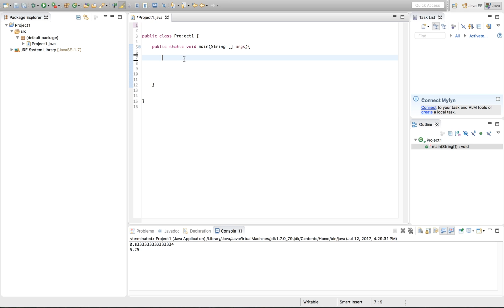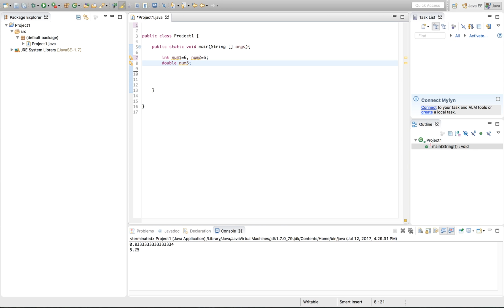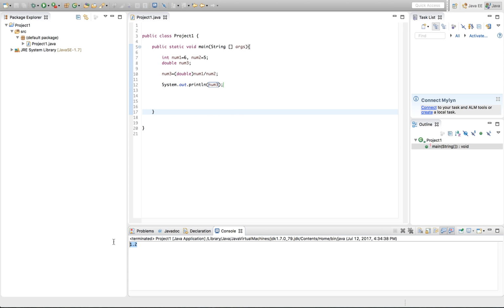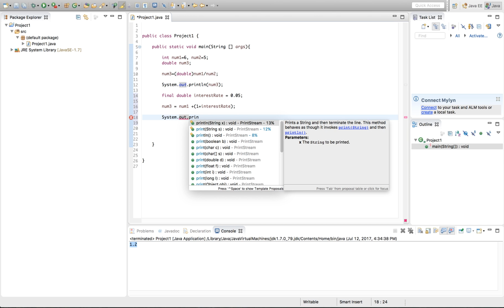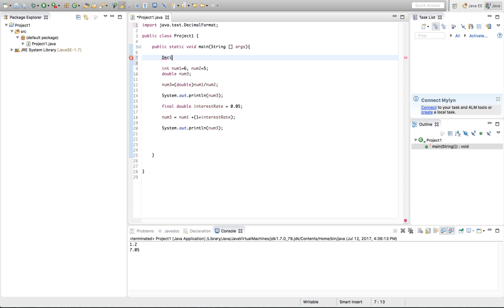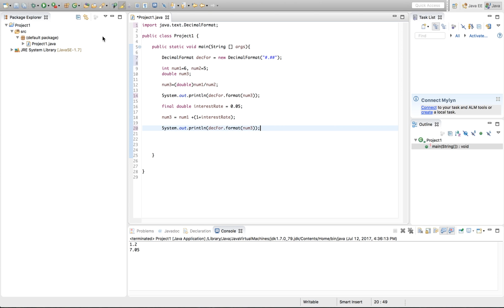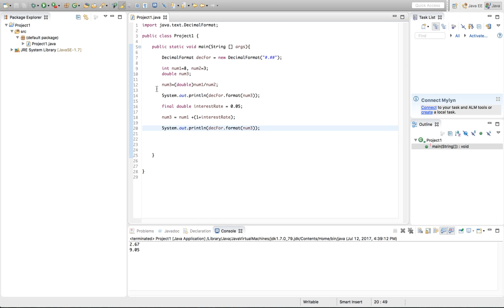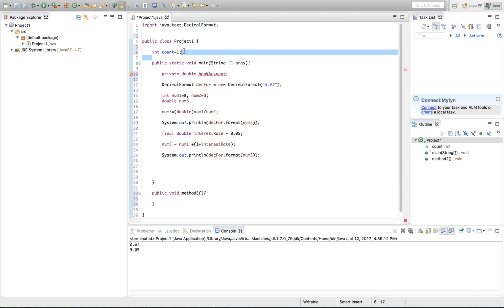Java 1.3 - Cast Operators, Constants, Decimal Format